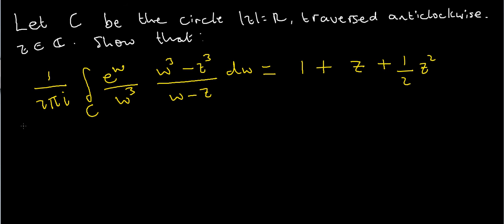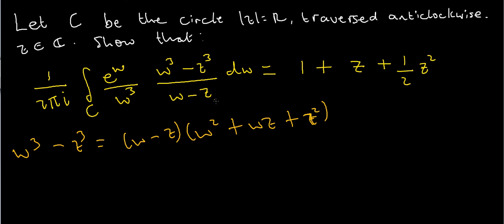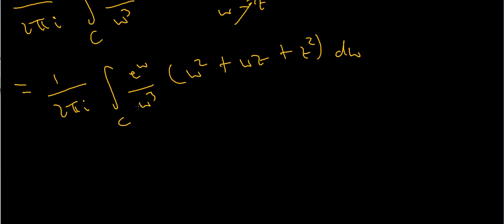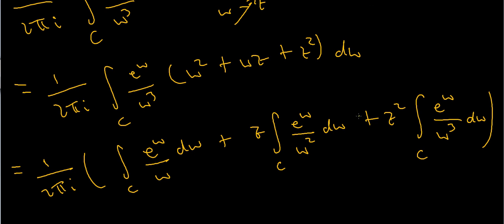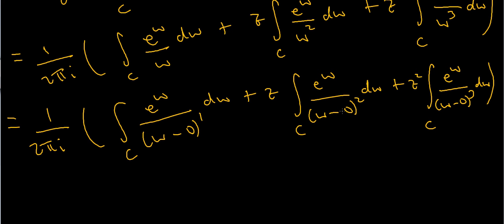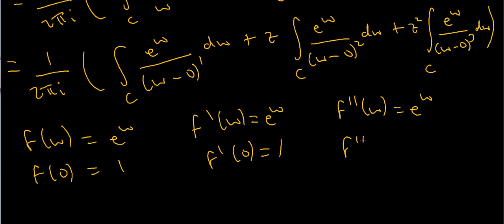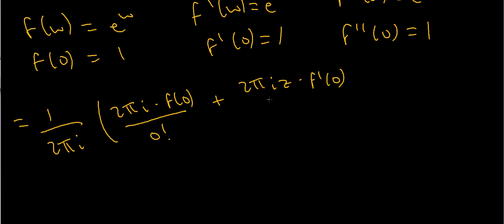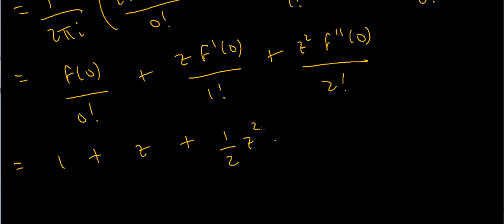Contour Integration #5 - Cauchy's Integral Formula - LearnMathsFree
In this video, we'll integrate a complex-valued function using Cauchy's integral formula, over a contour C, which in this case is a circle, centred at z = 0, of radius R, traversed anti-clockwise. This can be a quicker method of evaluating contour integrals compared to using the residue theorem, which involves the computation of residues. More to follow.